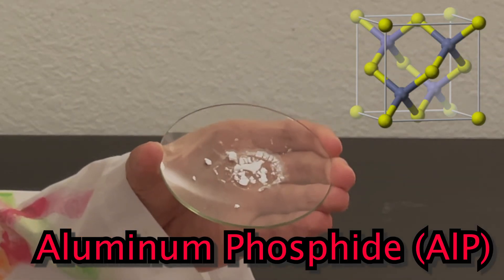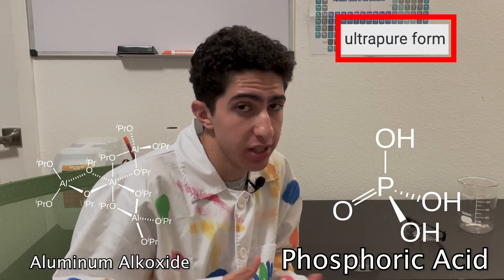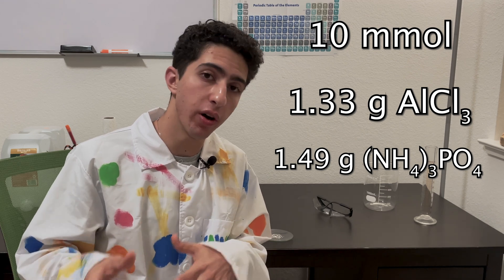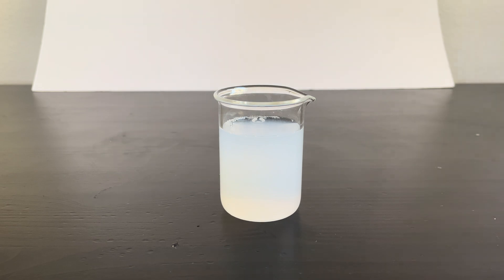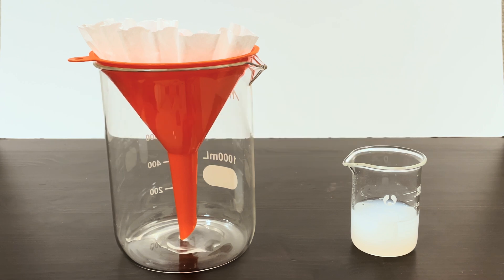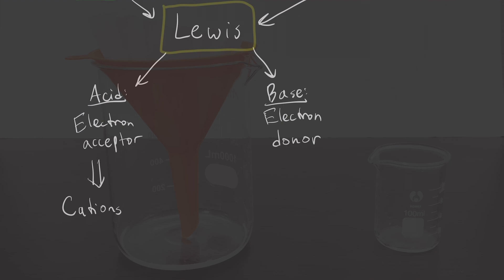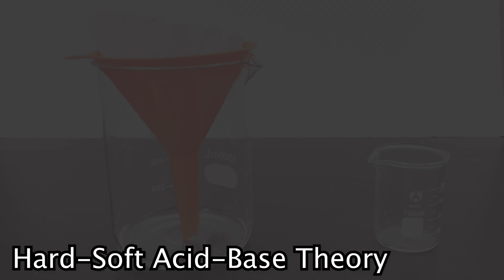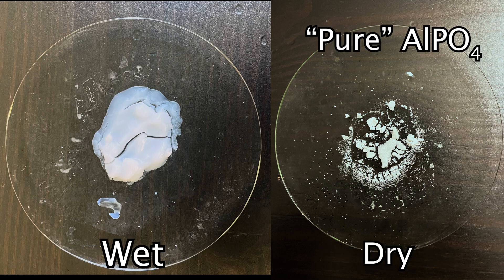How to Make Aluminum Phosphide ☠️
In this video, I make aluminum phosphate via a simple precipitation reaction. I also explain why aluminum phosphate precipitates at all using Hard-Soft Acid-Base Theory, a relatively neglected qualitative chemical theory that explains a lot of cool things (it’s never taught in high school chemistry).

Also, as a disclaimer, the measurements I did in this video were a bit off … I accidentally measured 10x less material than I intended (133 mg of AlCl3 instead of 1.33 g) … and so I made very little AlPO4. The thumbnail is just some AlPO4 I had on hand and not the one I made lol

ERROR IN THE VIDEO: 3:40, Al3+ + 3Cl- yields AlPO4 should be Al3+ + PO43- yields AlPO4 (3Cl- should be PO43-). Thanks to @briyazium4224 for catching this!

Timestamps:
Making Solutions - 4:43
Precipitation - 5:32
Decanting - 7:11
Filtration - 8:05
Hard-Soft Acid-Base Theory Explanation - 8:42